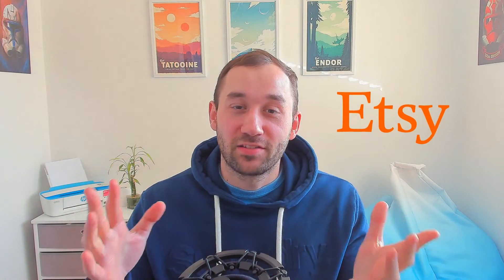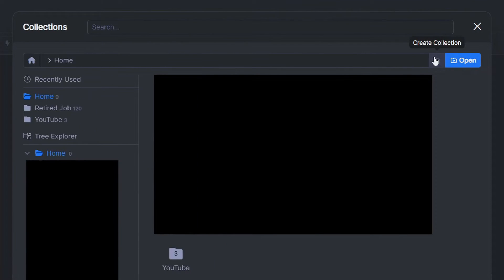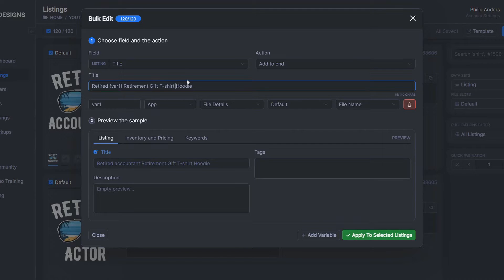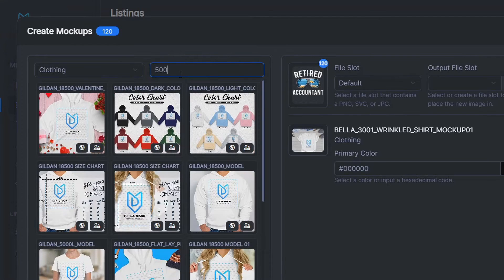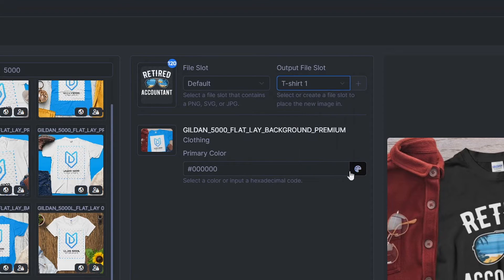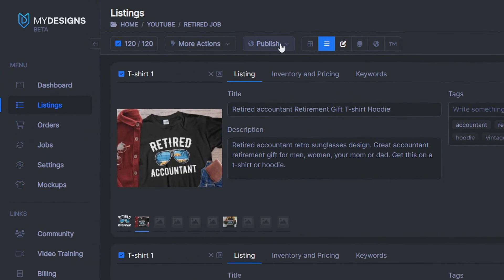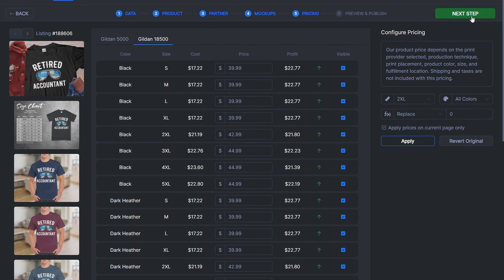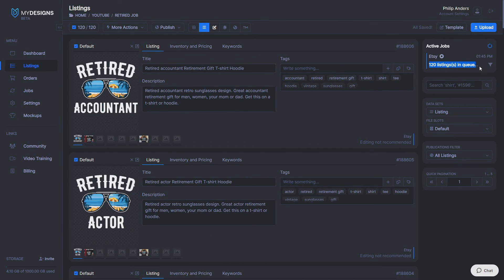BULK Upload to ETSY (FREE) MyDesigns Print on Demand Tutorial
Here's a Full Walkthrough of how you can use MyDesigns to upload hundreds of Products in Bulk to your Etsy shops. The best thing is it's Free up to 2GB of designs and their Mockups are amazing!

💸 Get 40 FREE ETSY LISTINGS by Opening a Shop via this

CHAPTERS

00:00 Why MyDesigns?
01:07 Getting Set Up
02:20 Creating a Collection
03:27 Creating Listings in Bulk
05:43 Creating Mockups in Bulk
09:38 Publishing Products in Bulk
13:25 Configuring Prices in Bulk
17:18 Preview & Publish
18:04 Print on Demand Success in 2023